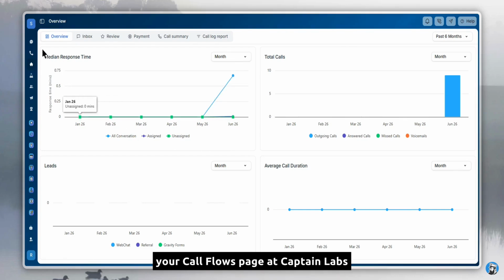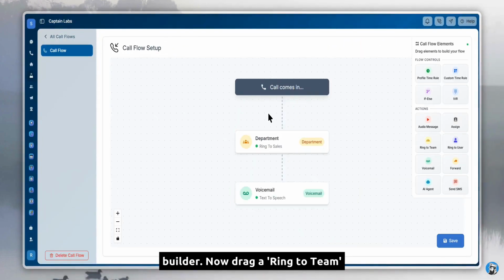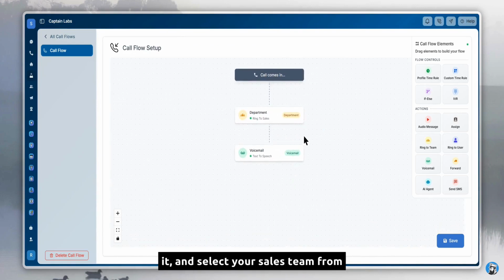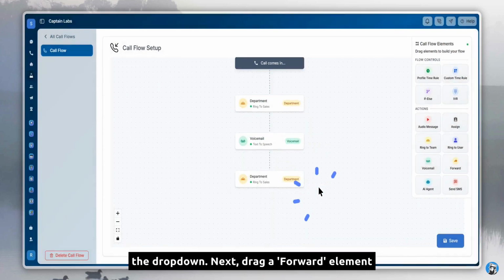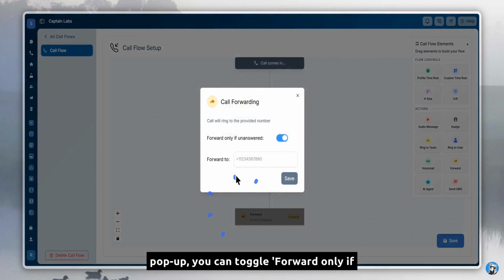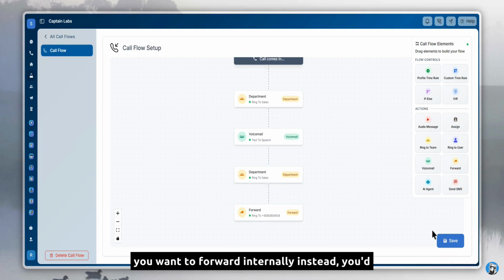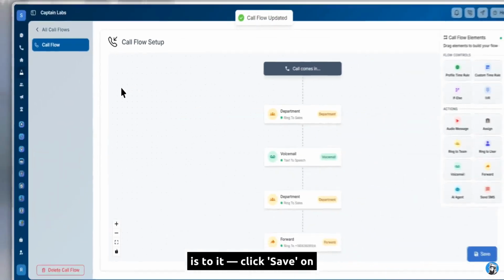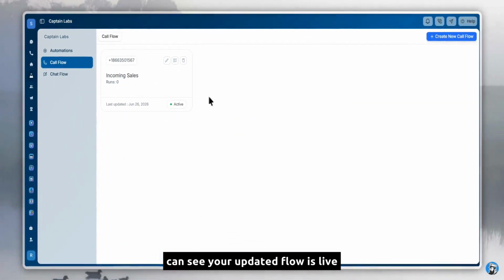How to Forward Calls to External Numbers in a Call Flow | SalesCaptain Tutorial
Learn how to forward calls to external numbers, personal cell phones, or outside lines using SalesCaptain's AI phone answering service and call flow builder. Set up seamless call forwarding in your virtual phone system for small business in minutes.

Whether you're using SalesCaptain as your AI receptionist, after hours phone answering solution, or unified communications platform, call forwarding ensures you never miss a lead. This tutorial walks you through the Captain Labs Call Flow feature step by step — route incoming calls to any external number so your team stays connected from anywhere. Perfect for small service businesses looking for a cloud phone system for small business, an answering service for small business, or a Grasshopper alternative with advanced call routing and missed call software built in.